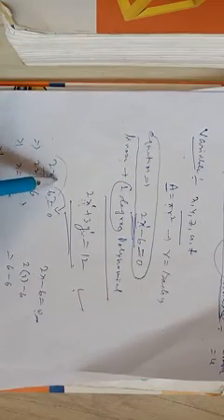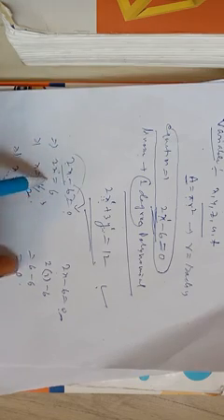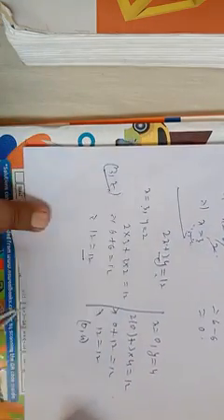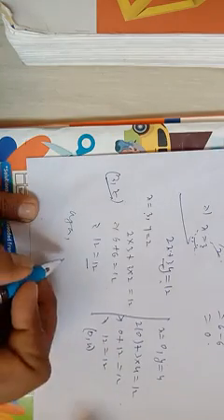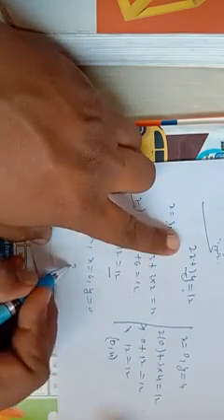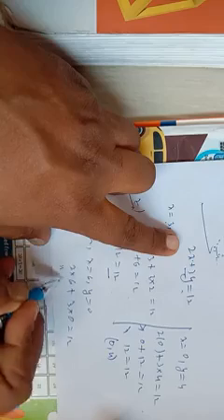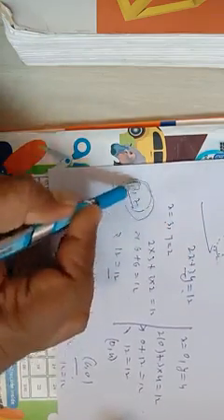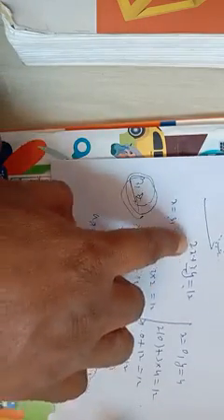Linear equation in two variable